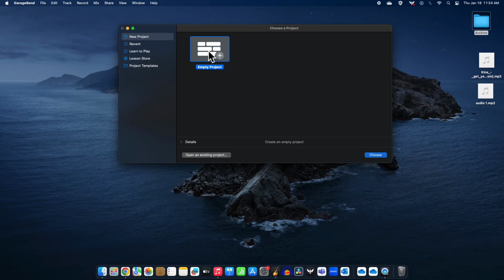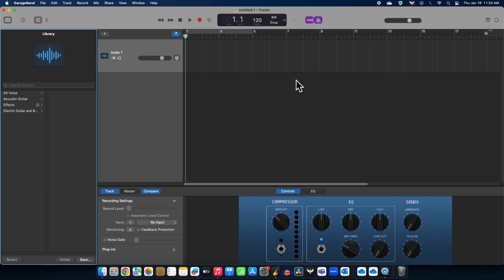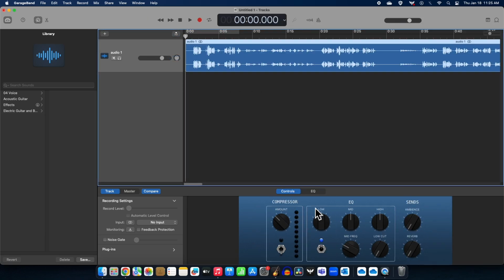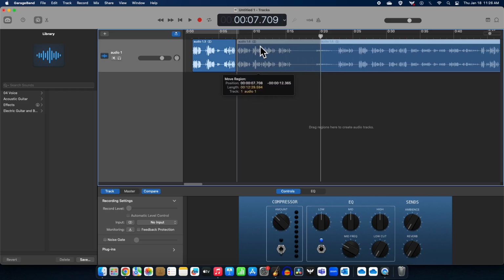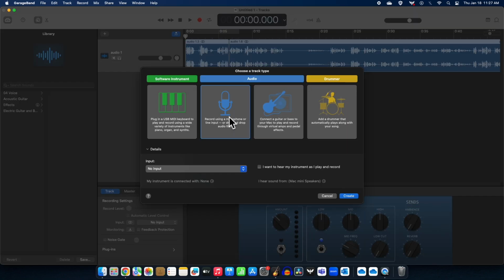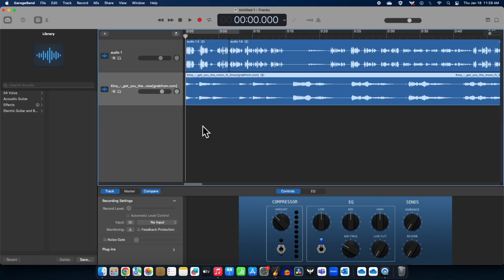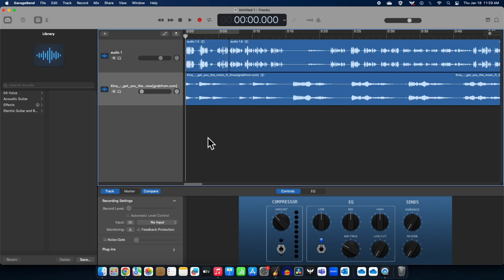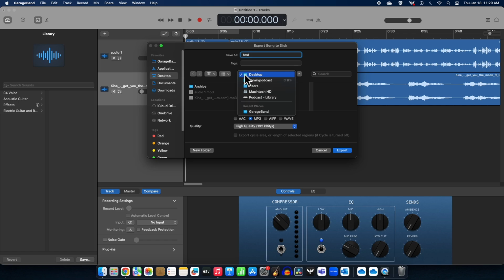GarageBand Basics for Podcasting